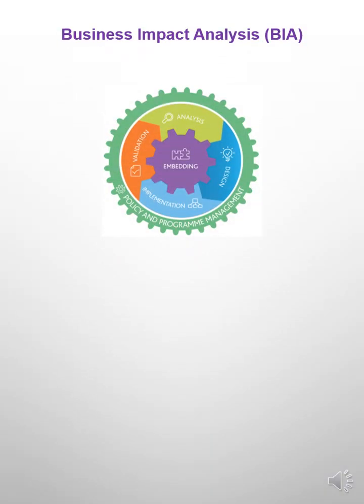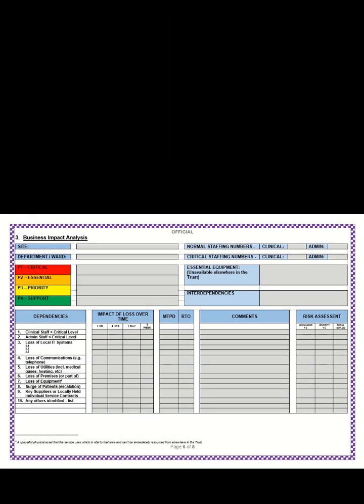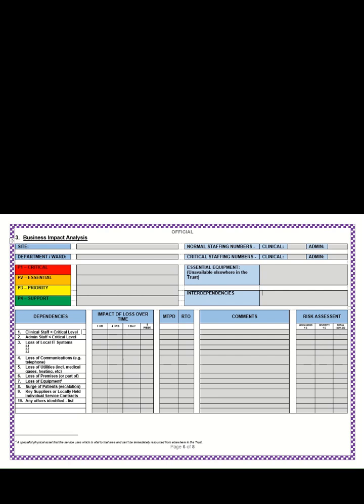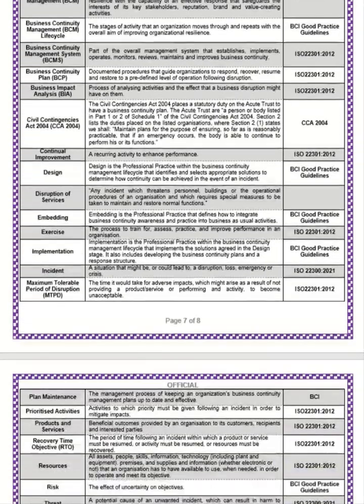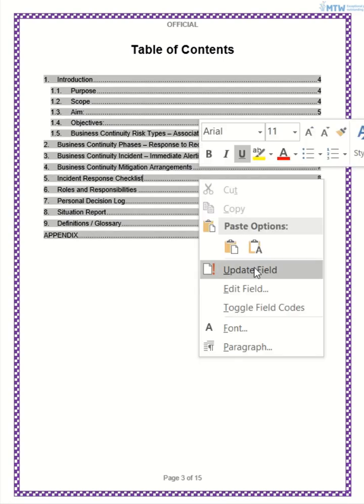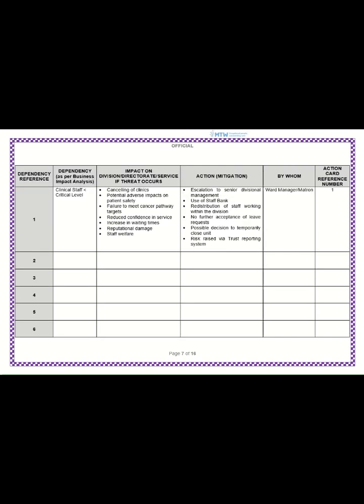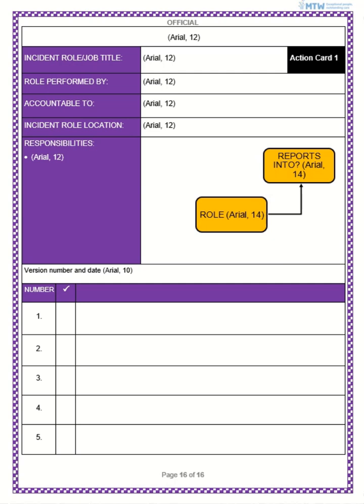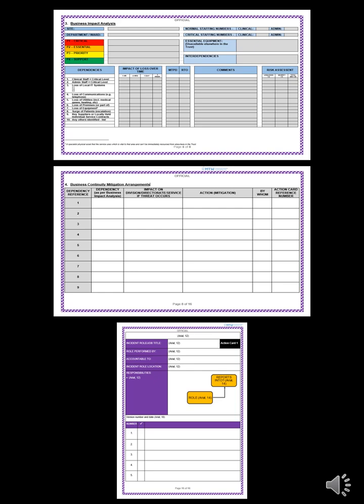BC Documentation Support Video